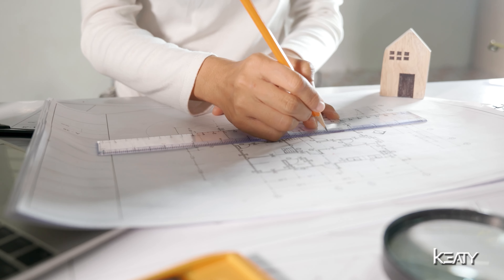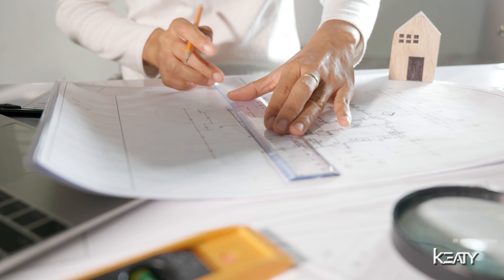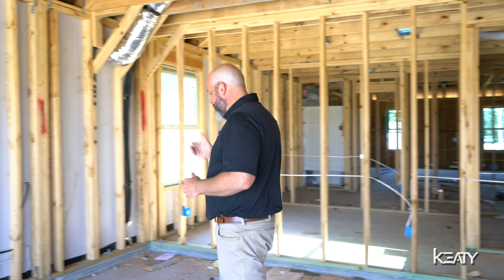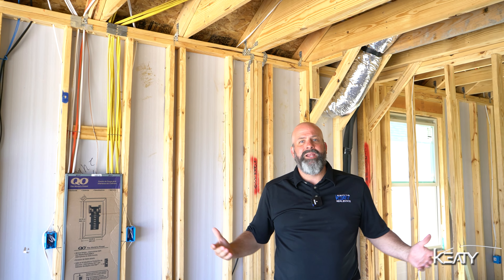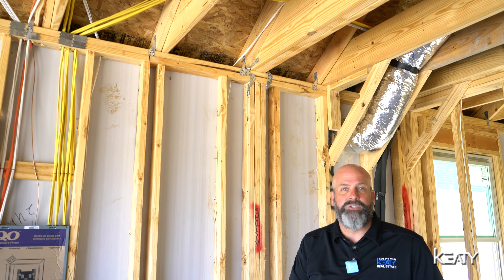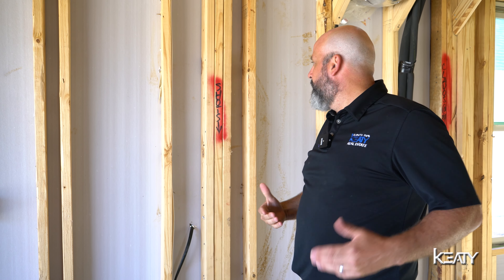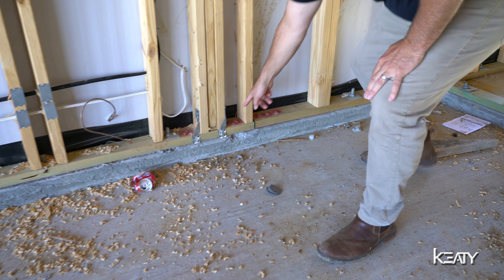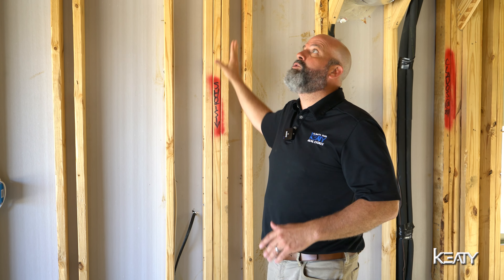D.R. Horton Ensures Perfection In Every Home Details | Keaty Real Estate Buyer Bonus Program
You want to have a perfect dream home, right?

From home details to home structure D.R Horton takes pride that every spot has been thoroughly inspected!

Don't miss out buying a D.R. Horton home with the Keaty Real Estate Buyer Bonus Program, you can enjoy over $15,000 in savings! Yes, you heard it right. We're talking about massive savings that will make your dream home even more affordable. 💰✨

Don't miss out on this golden opportunity.

now to learn more!

 Our website is a treasure trove of valuable information, on how you can save money, and receive exclusive benefits. Featuring informative videos that dive deep into the world of D.R. Horton's exceptional craftsmanship and commitment to quality. You'll be blown away by the attention to detail and the solid foundation on which these homes are built.

Take the first step towards homeownership today!

Together, let's make your dreams of homeownership come true! 🎉

to unlock over $15,000 in savings and find your dream home today!